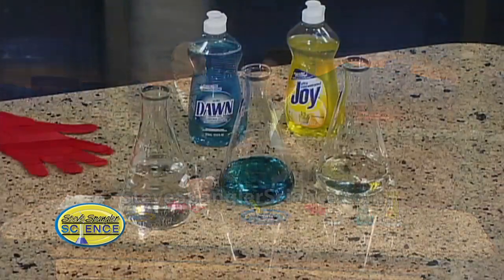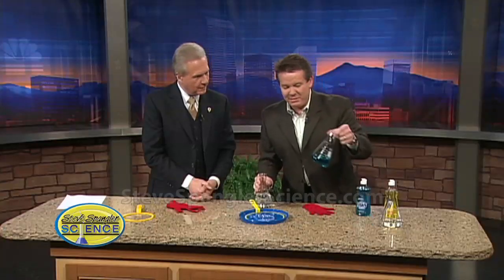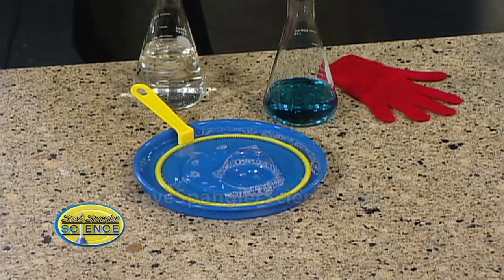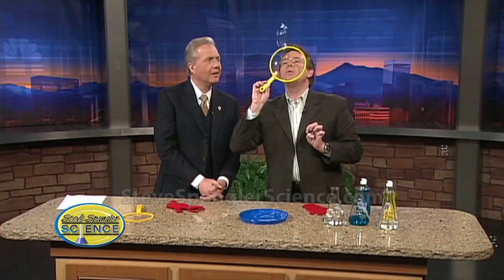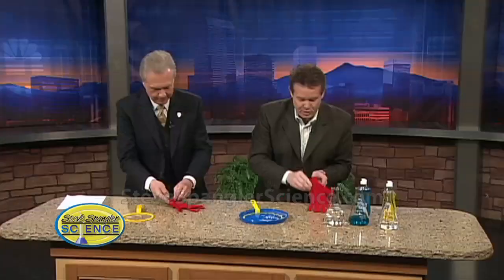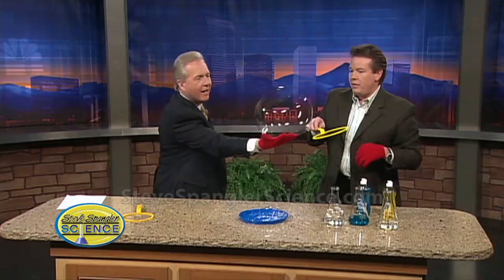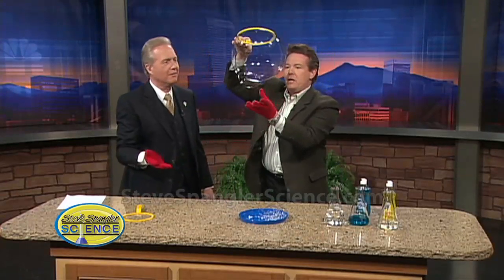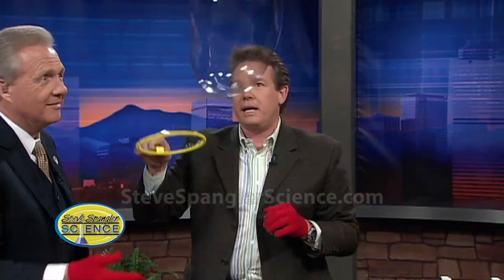Bubble in a Bubble - Cool Science Experiment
Check out this and other cool science experiments The secret to making the perfect bubble solution is more than just soap and water. Steve shares his ingredients and demonstrates how to blow a bubble inside a bubble!